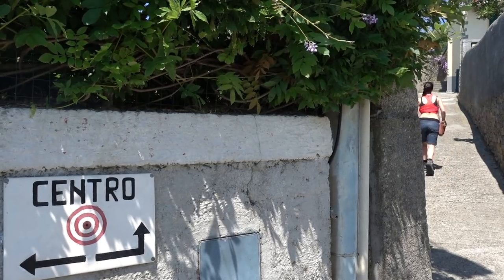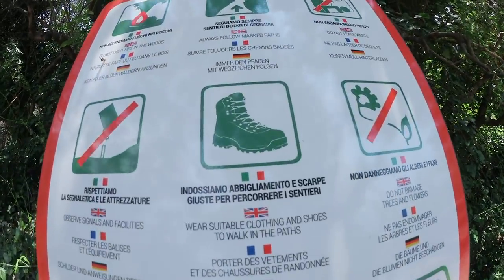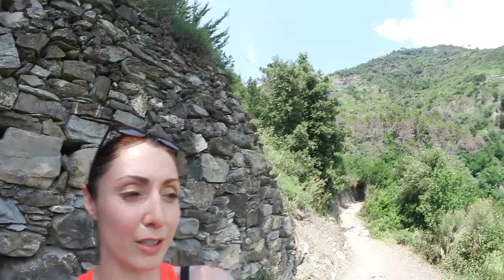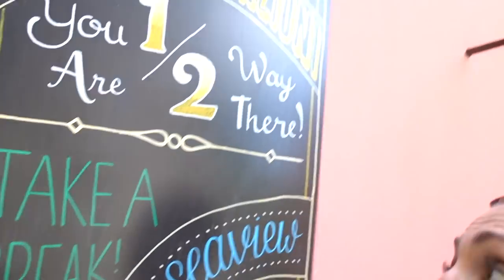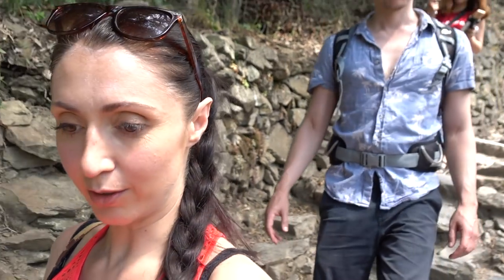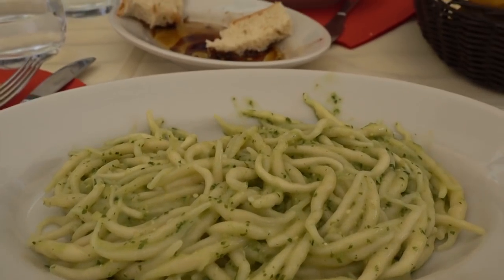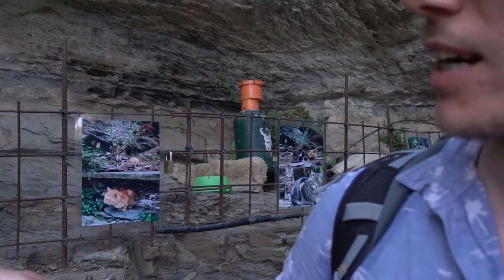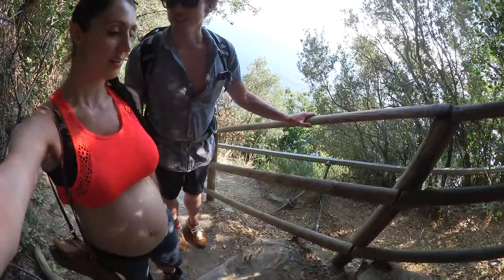Hiking All Of Cinque Terre Italy In One Day - NOT POSSIBLE!!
We tried hiking all of Cinque Terre Italy in One Day! Unfortunately, it's no longer possible - watch to find out why... however.

If you are headed to the Cinque Terre and are thinking about hiking while pregnant, it is definitely doable, depending on how far along you are.  Anna was 6 months pregnant and managed... just about.  Whether you are pregnant or not, you should know that at the moment it is not possible to complete the Cinque Terre hike due to landslides.  You can hike between a few of the villages of the Cinque Terre however, some of the paths are blocked.  Some of the hikes are better than others.  And either way, you should definitely visit all of the villages of Monterosso al Mare, Vernazza, Corniglia, Manarola, and Riomaggiore Cinque Terre Italy.

Cinque Terre is in the region of Liguria Italy, and referred to as the Italian Riviera.  It is a stunning collection of old fishing villages that were only accessible by using the Cinque Terre hiking trails.  Now it is possible to take a train from La Spezia Italy through to Monterossa Cinque Terre Italy, and onwards to all the other villages.  I hope you will find this video useful as a Cinque Terre Italy Travel Guide if you are looking to do a Cinque Terre Hiking Day.  Hiking Cinque Terre is not an easy feat so do prepare yourself properly.

Good luck!

Interested to know what equipment I use when filming on the go?

Before I got pregnant I did some crazy stuff, check it out

My newest toy, and new love of my life is my DRONE I highly recommend the 'fly more' package, I didn't go for it and then went back to buy more batteries because flight time of the standard package just isn't enough.

For steady shots I use my GoPro 5 along with the KARMA GRIP

My main camera for nice looking shots is a Canon 70D And never underestimate the difference it makes to get a good quality SD CARD
Also sound on the Canon is not good enough for video so I use the SHURE MIC this is the best thing I ever bought.

When vlogging I need an easy to carry, ready to go camera and so I have a specific VLOGGING CAMERA

And finally for editing I use Final Cut Pro X on my